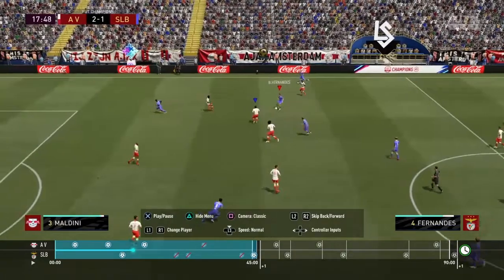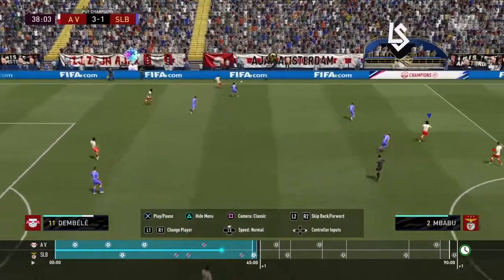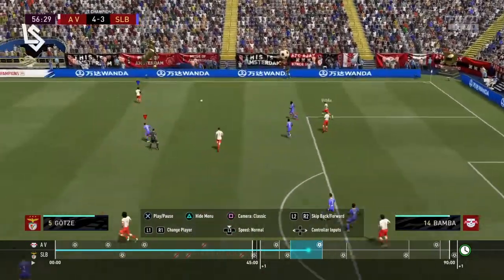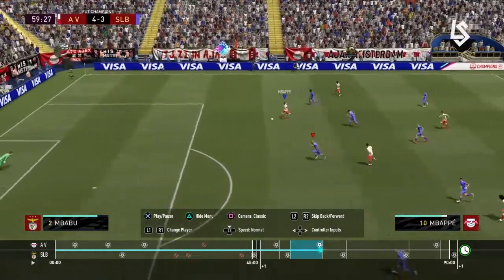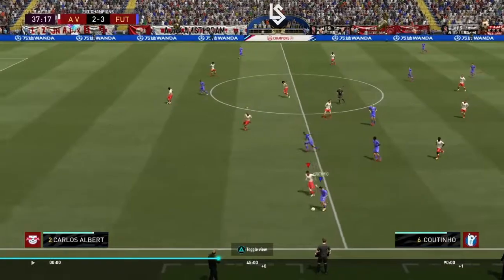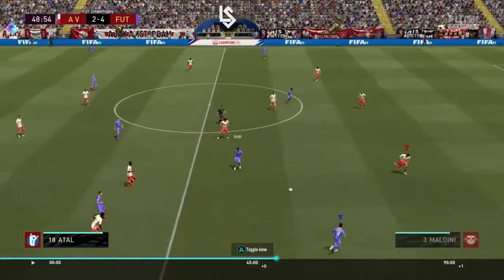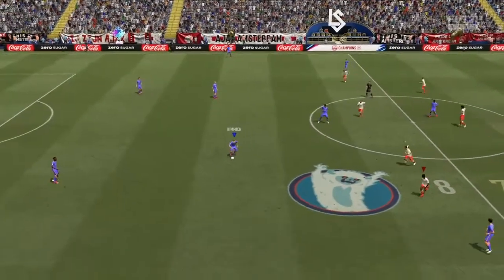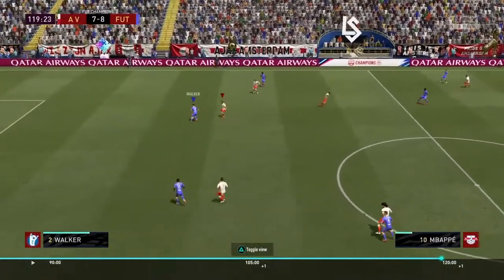ANDERS LOSES BACK TO BACK GAMES ON FUTCHAMPS FOR THE FIRST TIME EVER!!??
My First Gameplay Analysis of 14 year old Wonder Kid Anders Vejrgang.

In this video we will be analysing gameplay from a Top 200 player

We are grinding to become a YouTube Partner so if you like the content and want to show support you can like, subscribe and leave a comment, it would mean a lot 👊🏿👊🏿